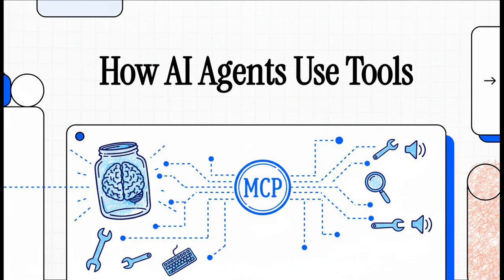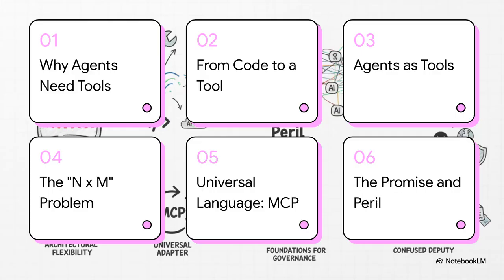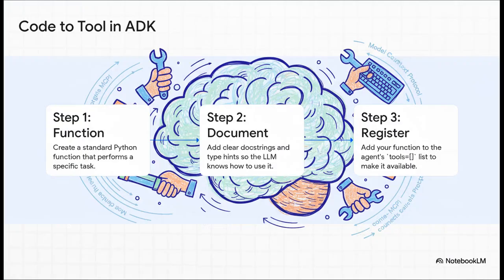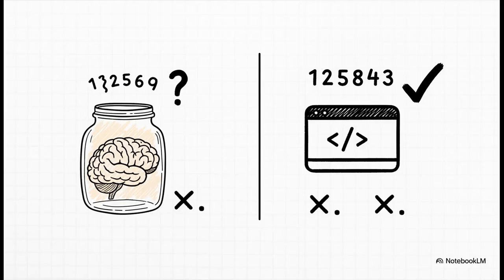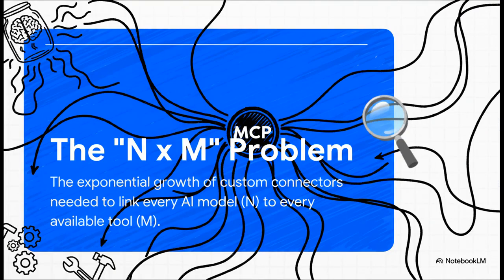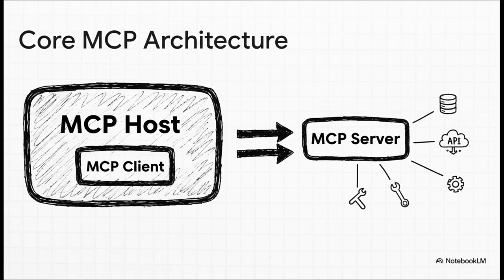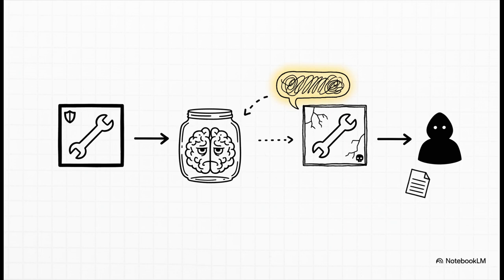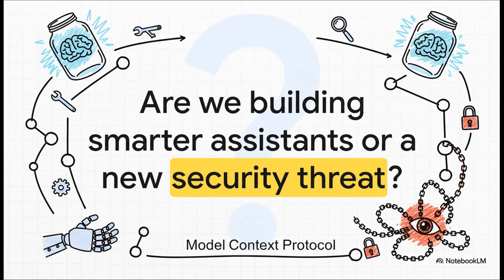Model Context Protocol Explained: How AI Agents Connect to the Real World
Learn how the Model Context Protocol (MCP) lets AI agents act safely in real systems using tools, servers, and governance layers.